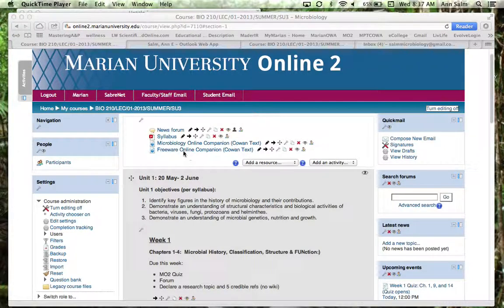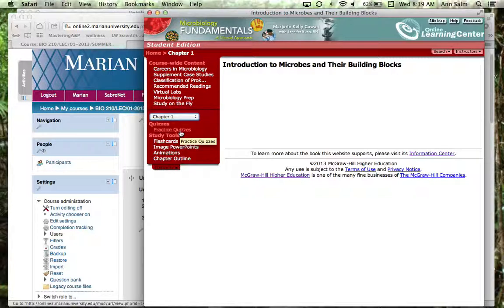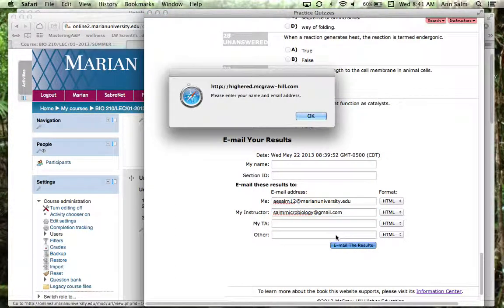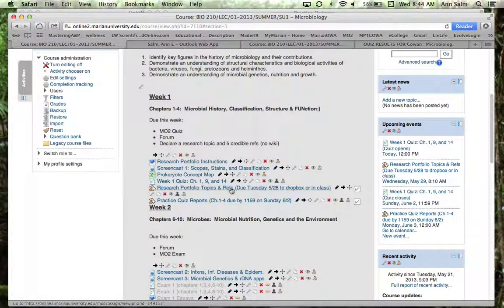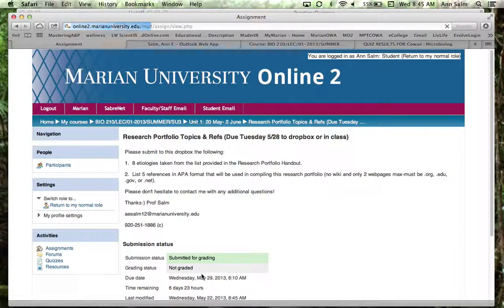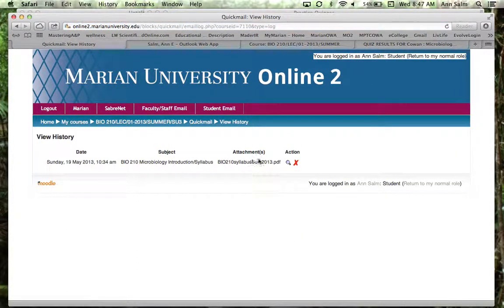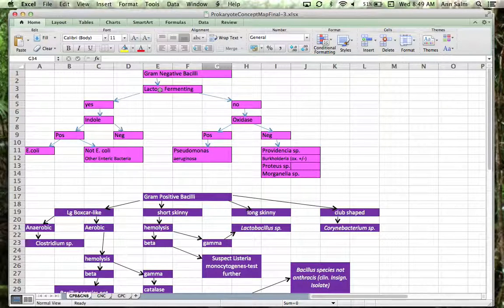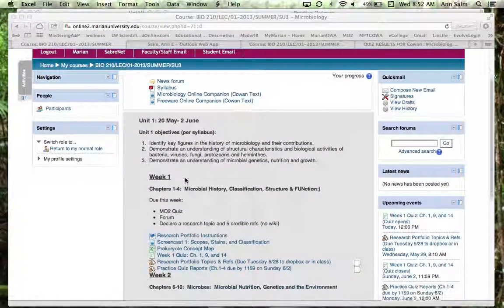Marian Microbiology Intro